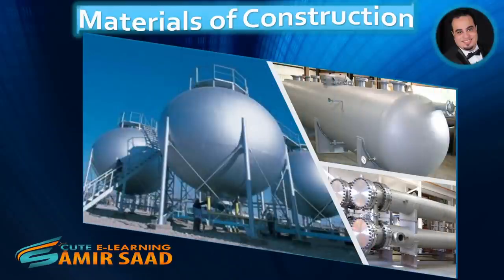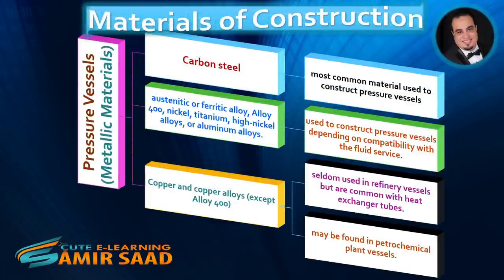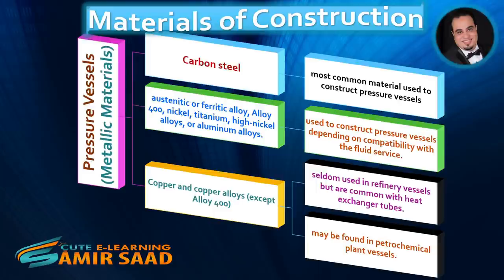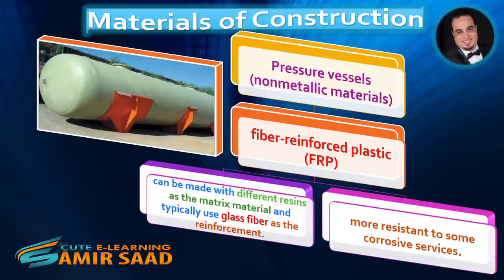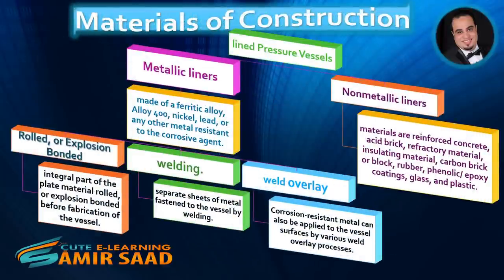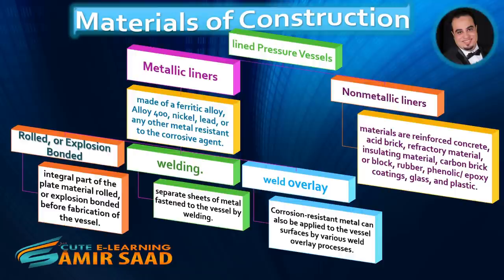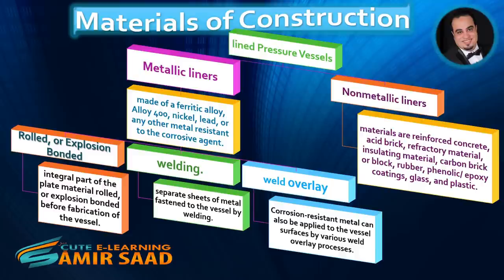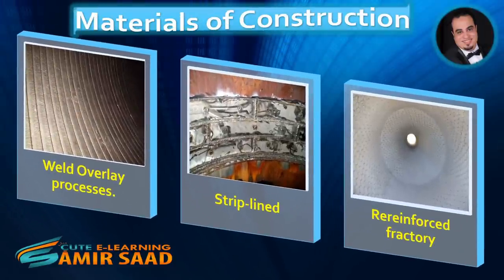API RP 572 Inspection Practices for Pressure Vessels (lecture 5)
📚 Introduction to Pressure Vessels (part 3) 📚
 Covered In This Video:
1. Materials of Construction
2. Review Questions.